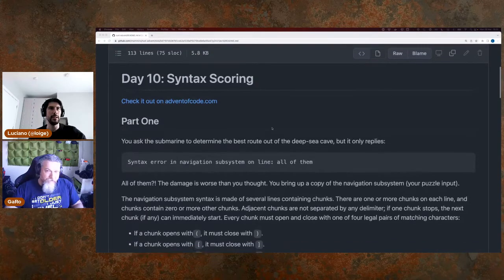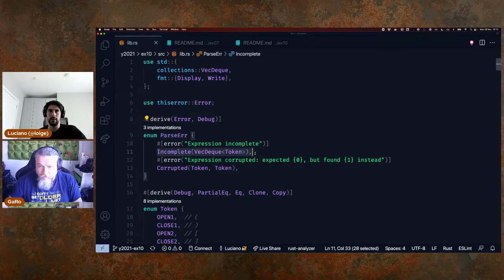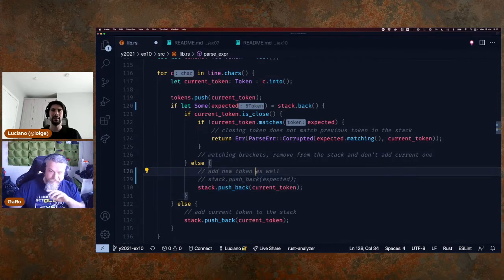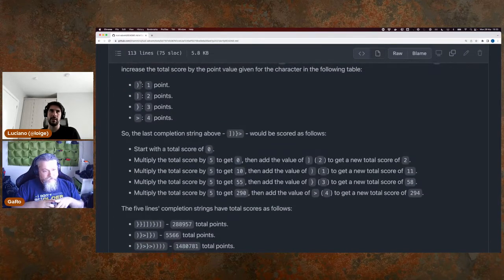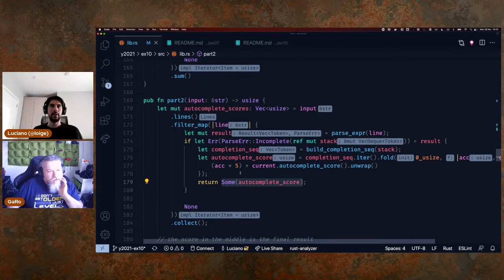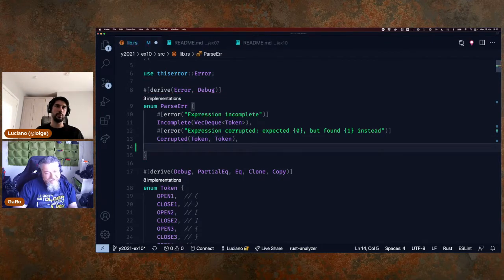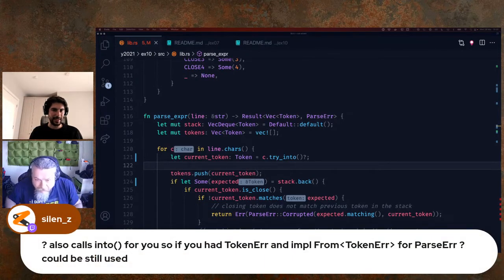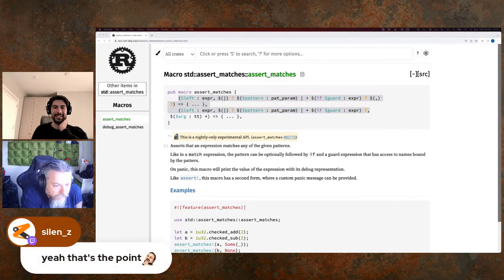Advent of code in Rust - solving day 10/2021 (Twitch Live 2022-03-28) with Python comparison! 🐍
In this episode, we completed day 10 of Advent of Code y2021 using Rust and we compared our solution with Python!

In this episode we also used the `thiserror` crate to show how to do better error handling